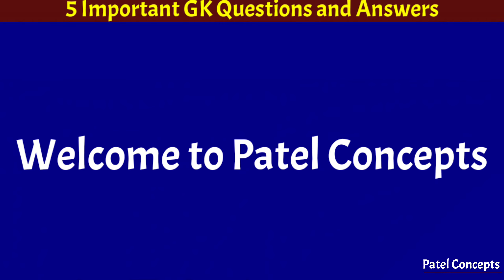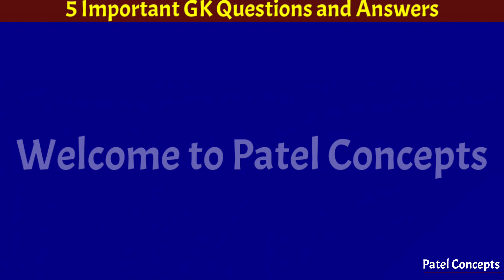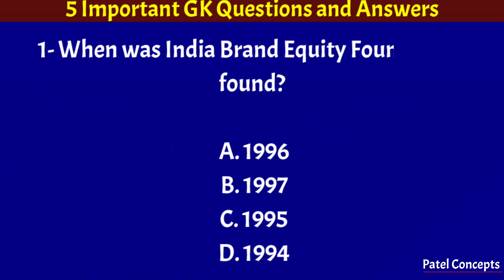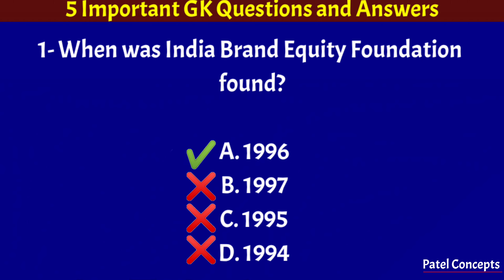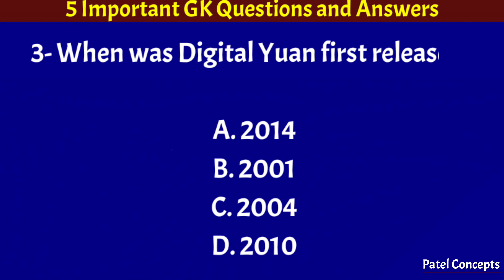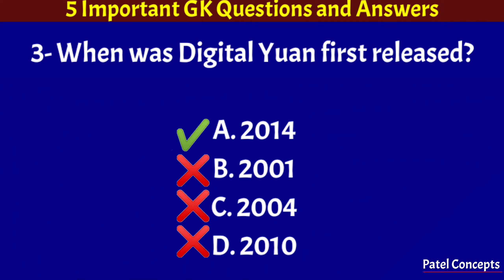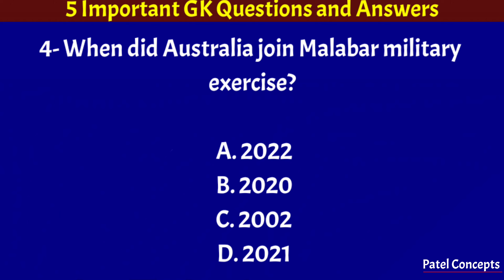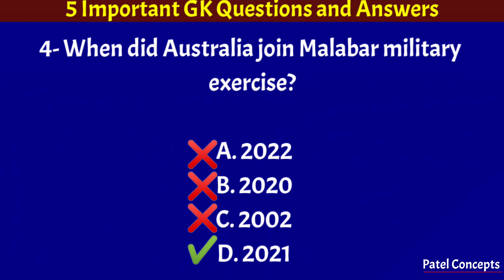GK | Digital Yuan | Brand | App